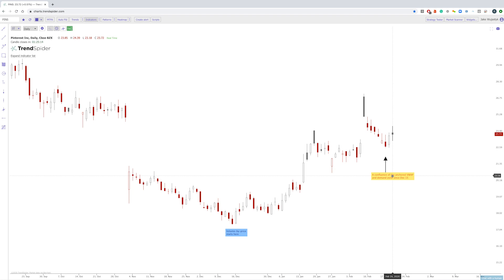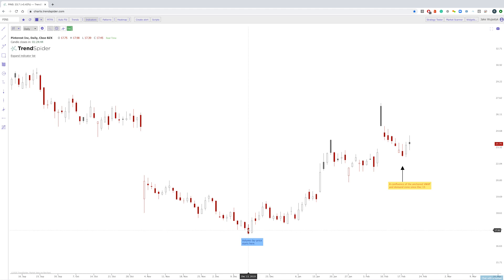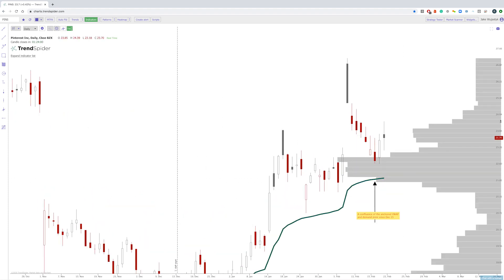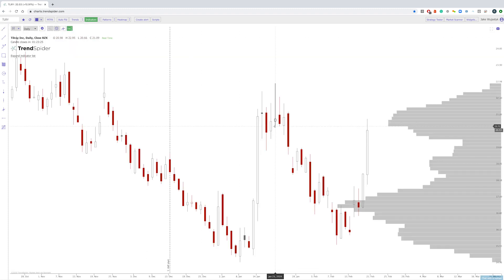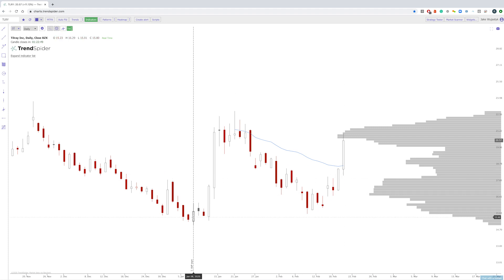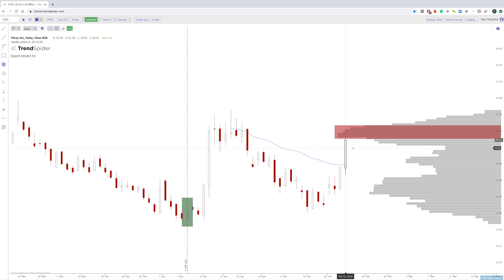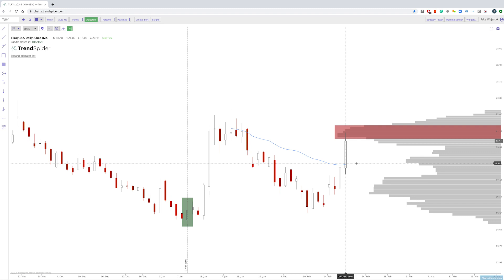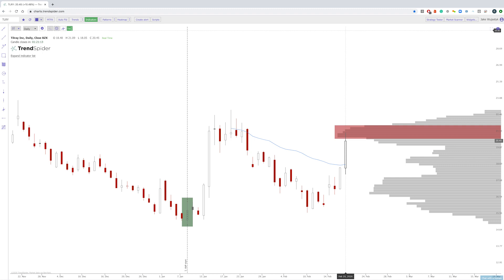Trading with Anchored VWAP and the Volume by Price Indicator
Anchored VWAP and the Volume by Price Indicator can be game-changing tools when used properly. Jake from TrendSpider gives us an overview of what these indicators read, some popular strategies, and best use cases to consider when using either indicator to conduct your analysis!

To learn more about Anchored VWAP please check out the creator Brian Shannon’s website for tons of information about the tool.

What is Volume By Price?

The Volume by Price indicator chart is a horizontal histogram plotted on a graph showing the volumes of shares traded at a specific price level.

What is anchored VWAP?

With an anchored VWAP you can check if buyers are mainly in winning or losing positions over a certain period of time. In this case, the main parameter of the indicator is the number of candles you should go back to find the starting candle for the calculation.